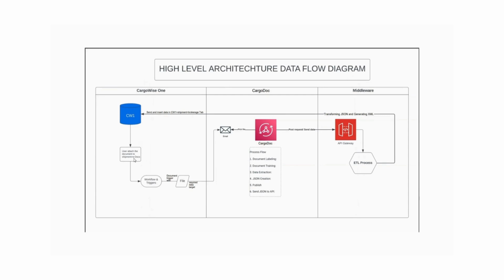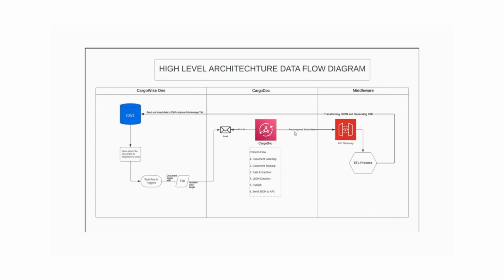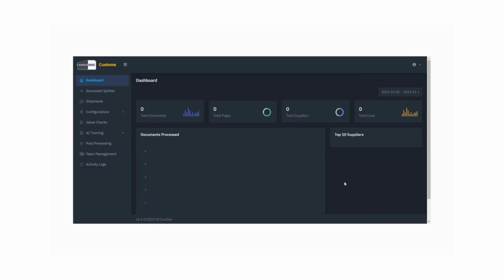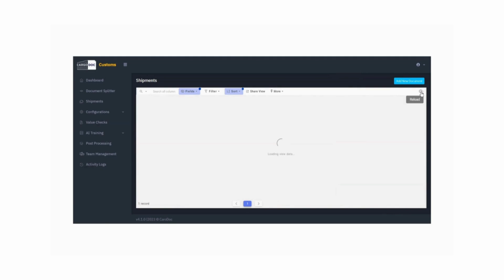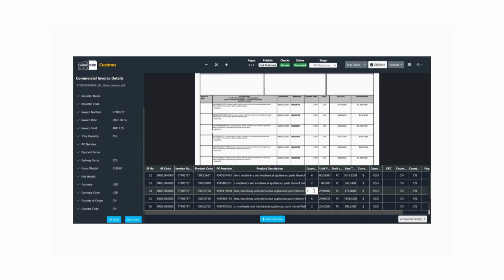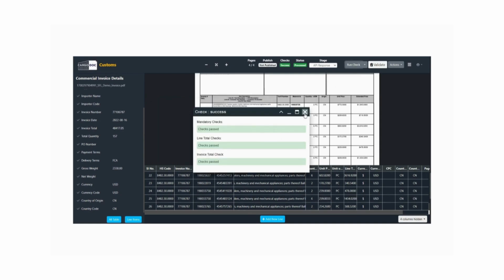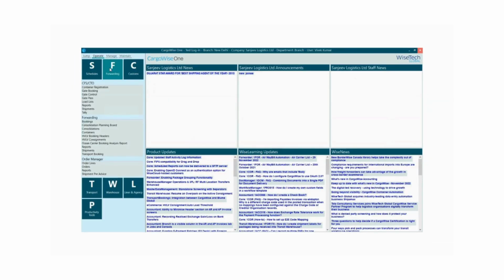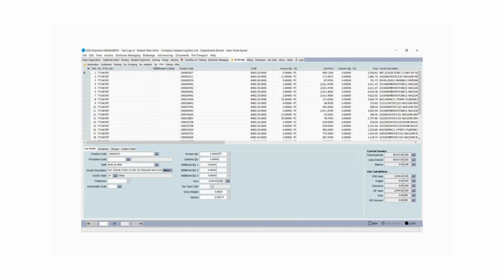CargoDoc AI + Virtual Validator automatically update entries inside CW1 System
CargoDoc AI + Virtual Validator help is eliminating data entry by automatically reading any file and uploading the data inside CW1 brokerage module . This will help us to considerably reduce the data entry and optimize the processes